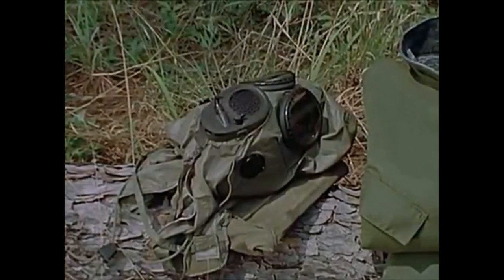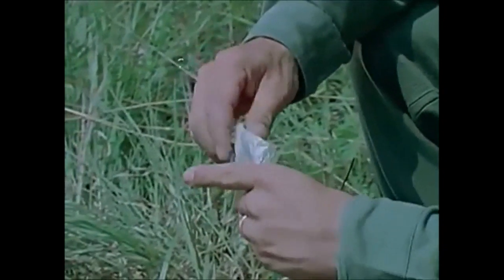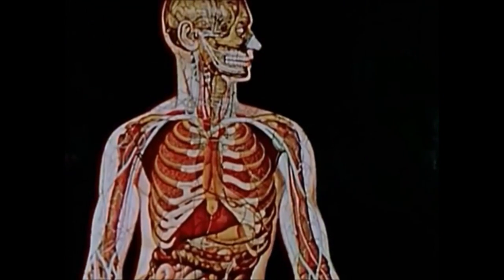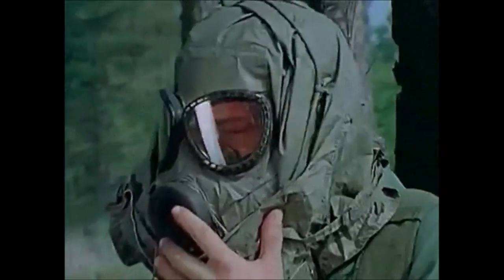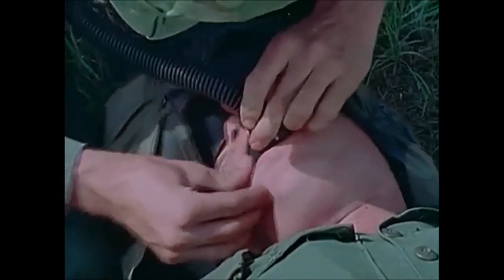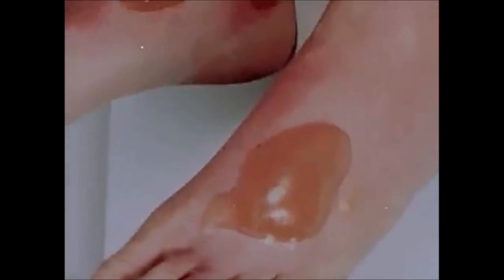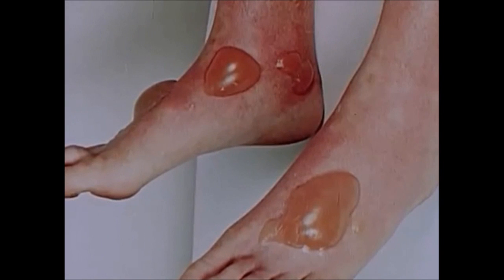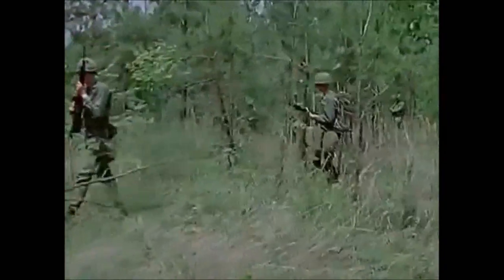U.S. Army Chemical Corps (documentary)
The Chemical Corps is the branch of the United States Army tasked with defending against chemical, biological, radiological, and nuclear (CBRN) weapons. The corps was founded as the Chemical Warfare Service during World War I. Its name was changed to the Chemical Corps in 1946.